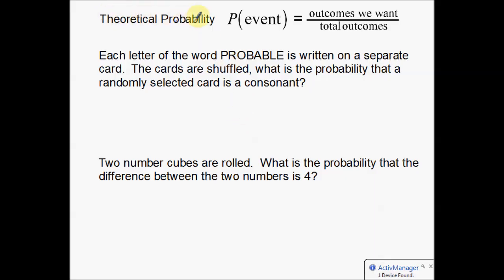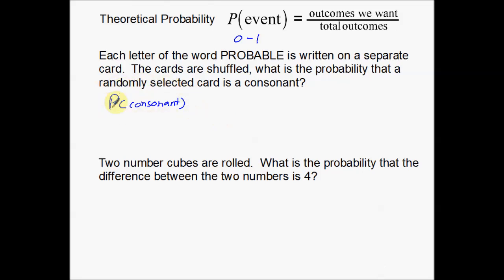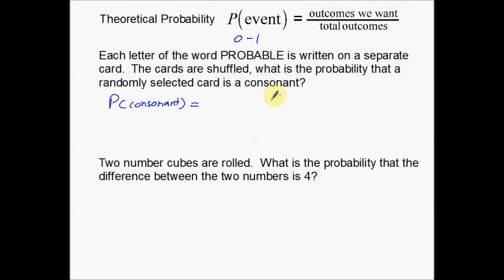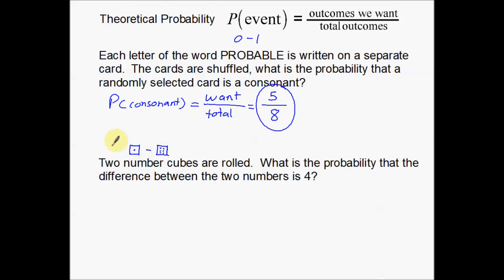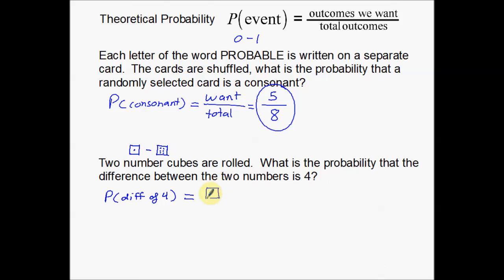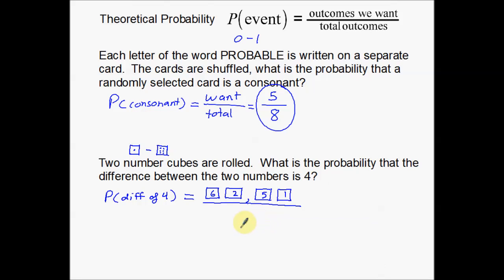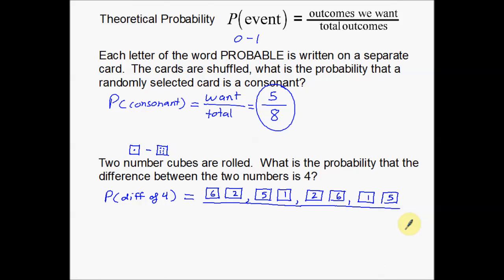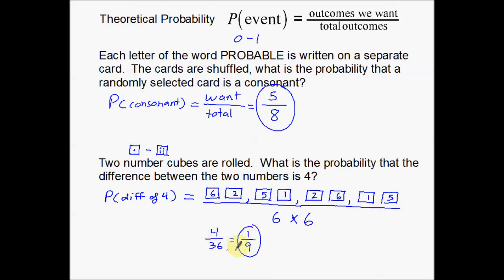Theoretical Probability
A short video introducing the simple concept of Theoretical Probability.